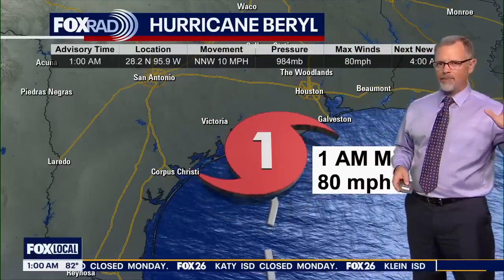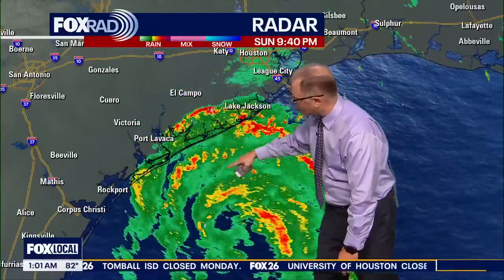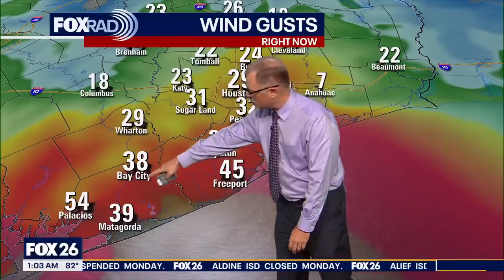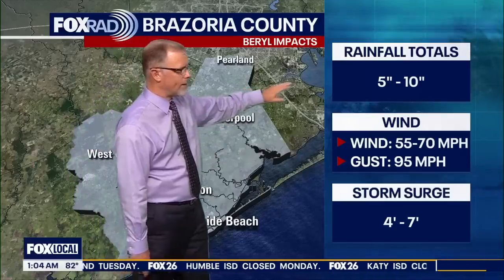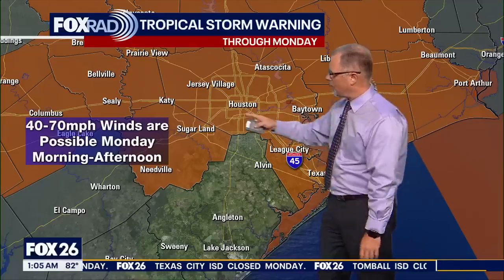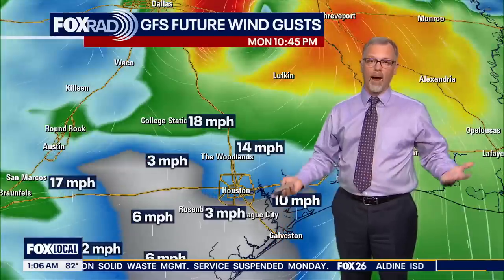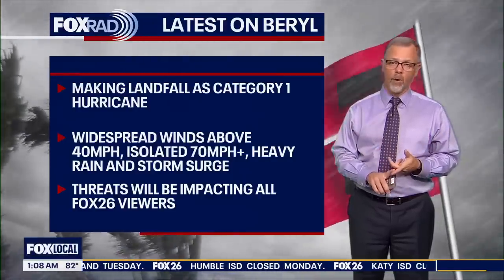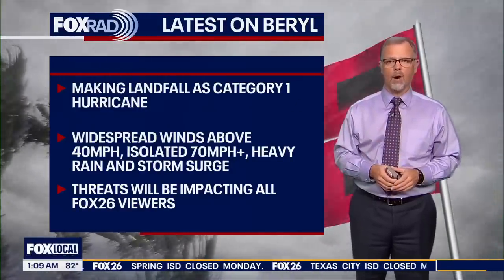Hurricane Beryl close to Texas landfall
Hurricane Beryl is close to making landfall in Texas. FOX 26 Meteorologist John Dawson has the latest.